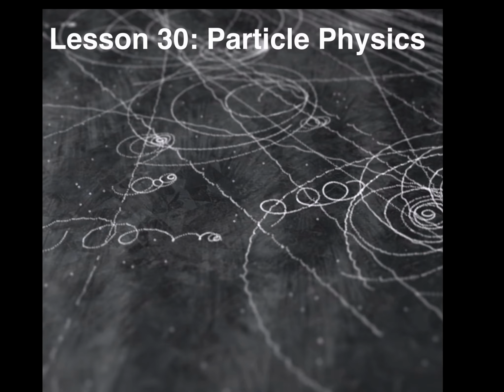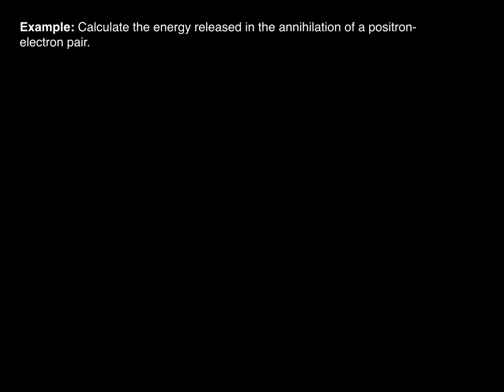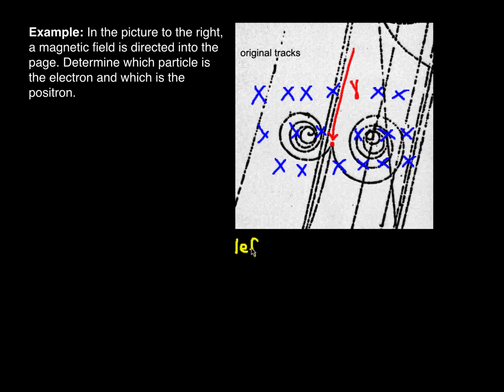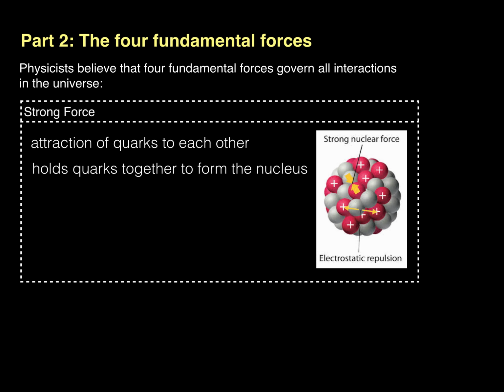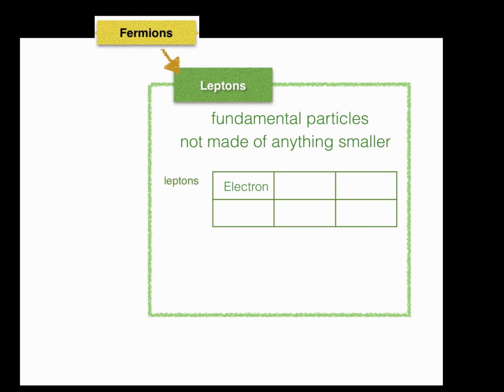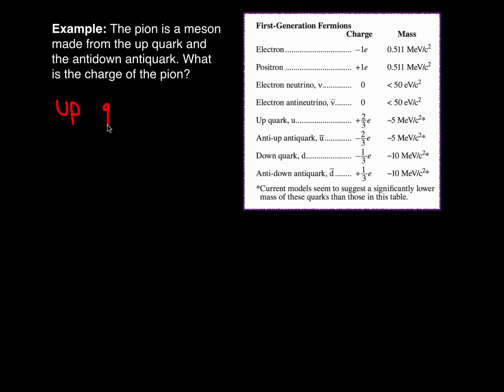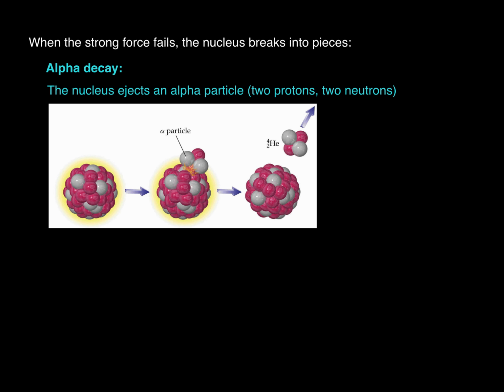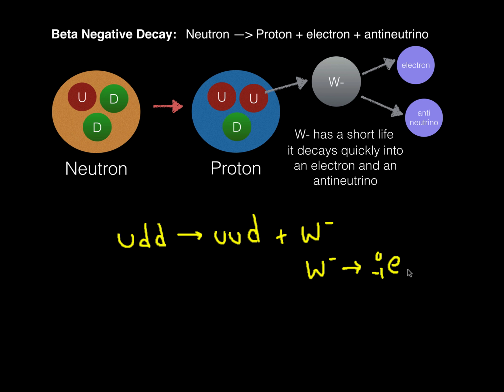Physics 30 - Lesson 28: Particle Physics